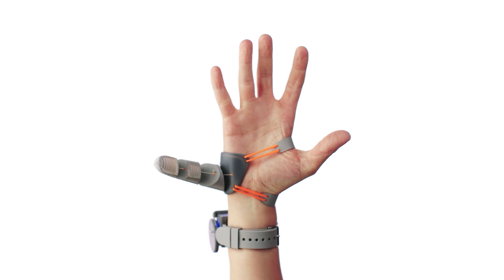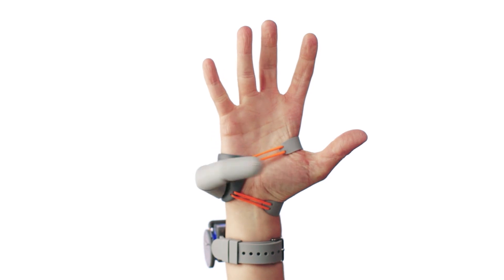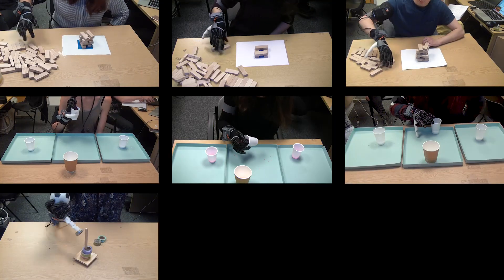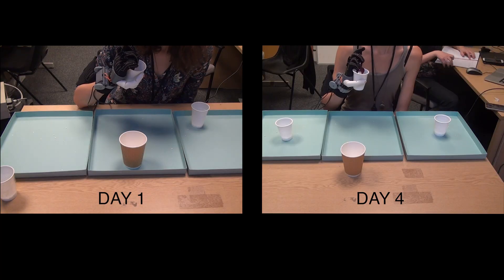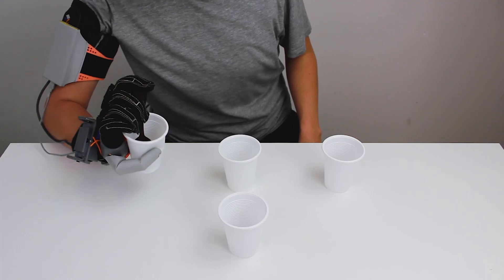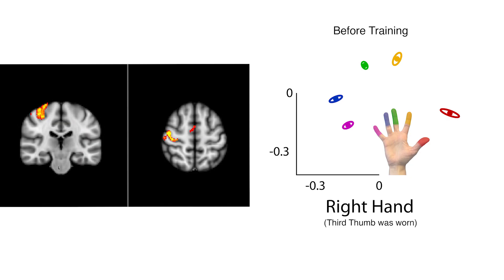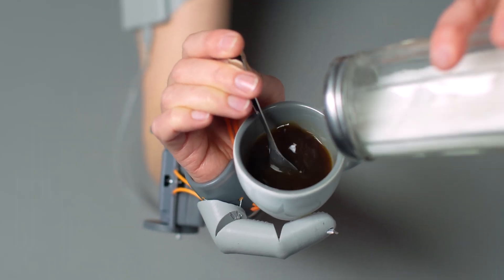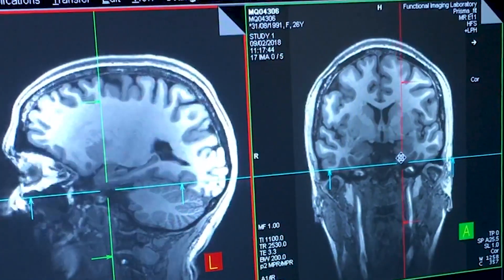Adapting to a Robotic “Third Thumb”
A robotic third thumb can change how the biological hand is represented in the brain.
[Credit: Dani Clode Design and The Plasticity Lab, UCL]